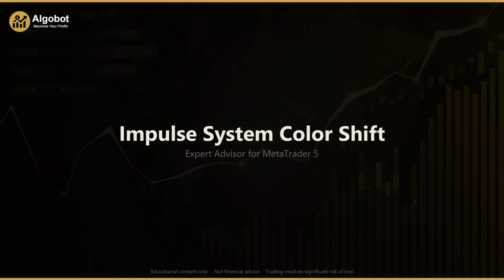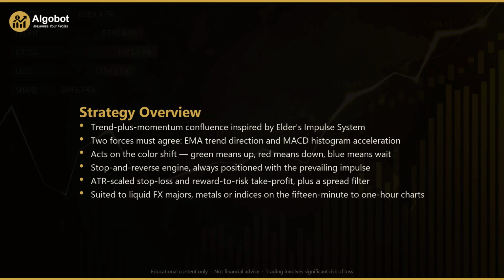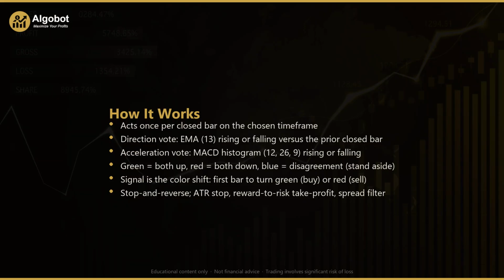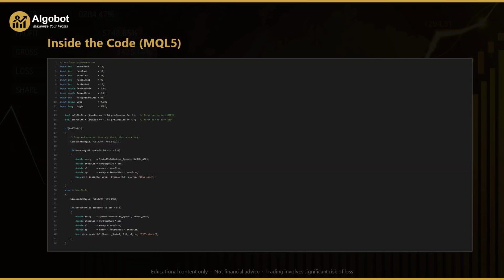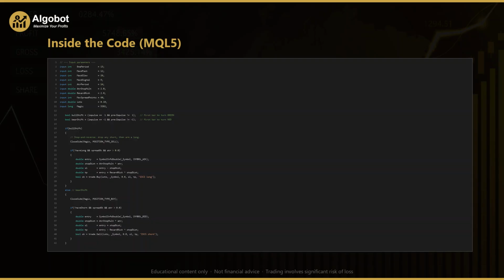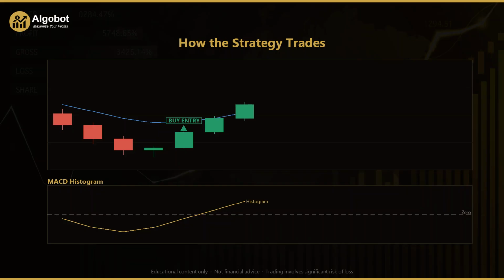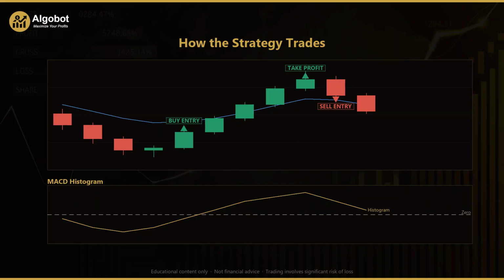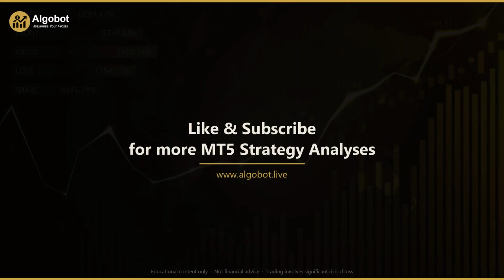Impulse System Color Shift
📊 Discover how the Impulse System Color Shift reads two forces at once—an EMA for direction and the MACD histogram for acceleration—and only acts when they finally agree.

This video breaks down how the strategy colors each bar—green when trend and momentum both point up, red when both point down, blue when they disagree—and why it signals on the color shift rather than the color itself.

Key parameters:
• EmaPeriod – trend EMA whose slope casts the direction vote
• MacdFast/MacdSlow/MacdSignal – MACD histogram whose slope casts the acceleration vote
• AtrStopMult & RewardRisk – volatility-scaled stop and a fixed reward-to-risk target

00:00 Introduction
00:44 Strategy Overview
02:33 How It Works
05:08 Inside the Code (MQL5)
06:45 Logic Chart
10:31 Thank You